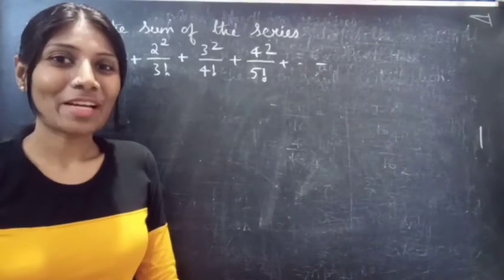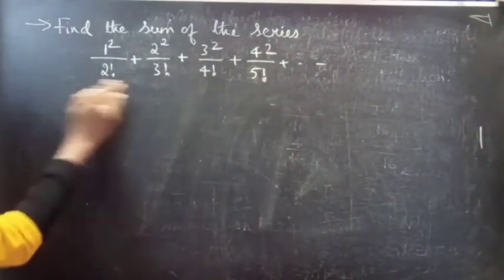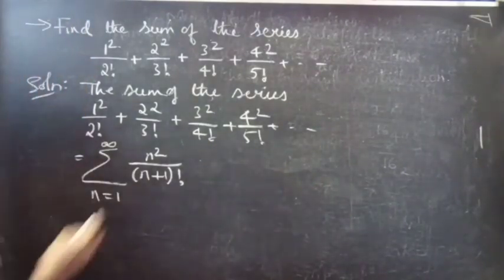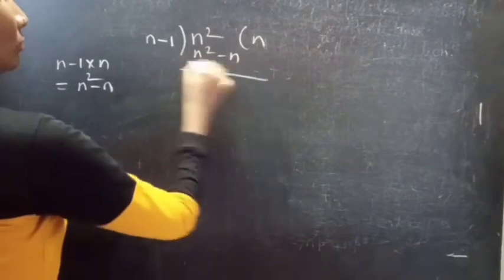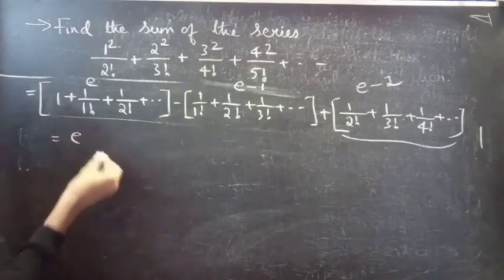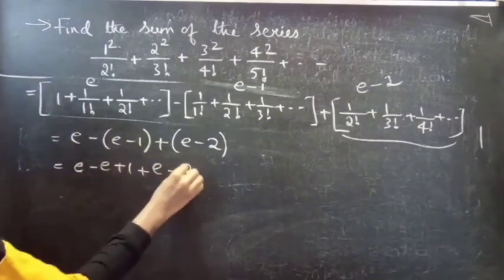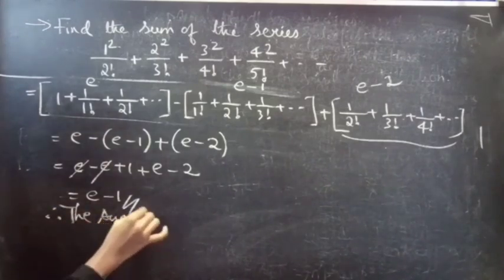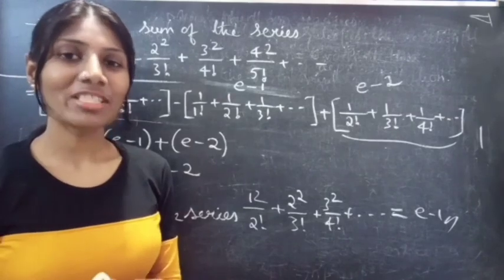Find the sum of the series 1^2/2! + 2^2/3! + 3^2/4! + 4^2/5!+...| Exponential Series |Lec229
Hey guys!

Here we express n^2=(n+1)(n-1)+1=n(n+1)-(n+1)+1 using the formula (divisor×quotient)+remainder=dividend.
(or) You can add and subtract 1 to n^2
(n^2)-1+1=(n^2-1^2)+1=(n+1)(n-1)+1.
But division will help you out most of the times.